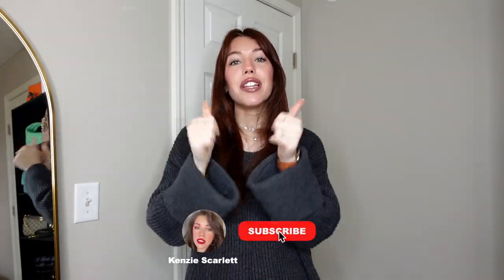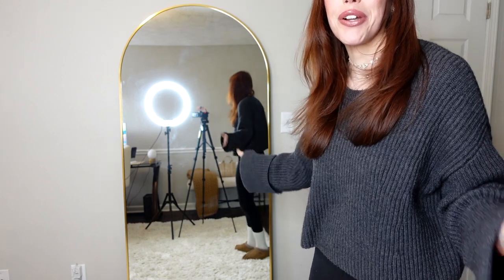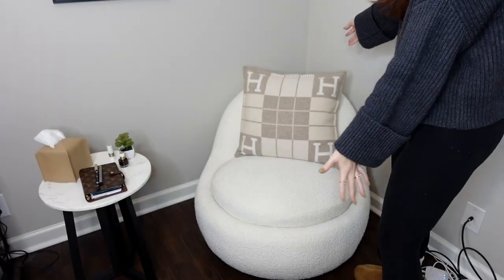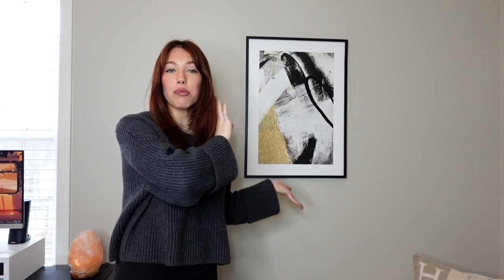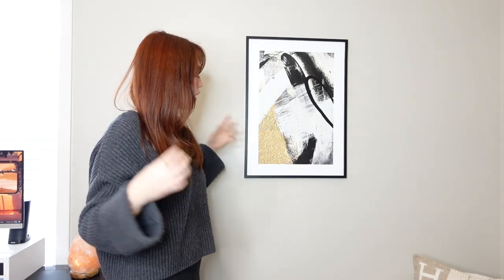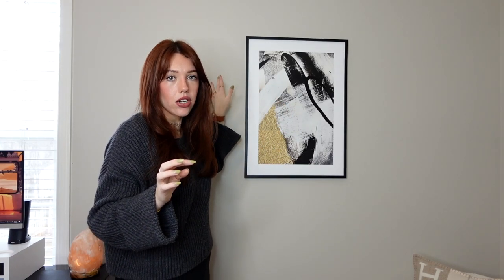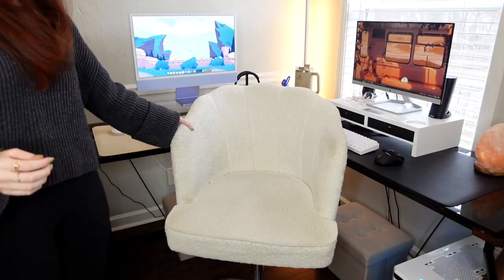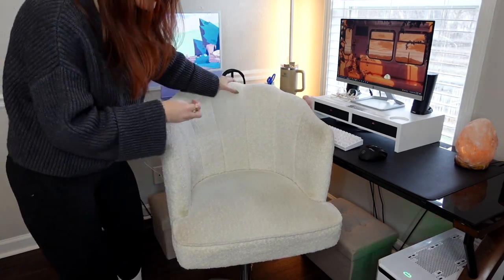OFFICE TOUR & COZY DESK SET UP! | Kenzie Scarlett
🤍 Tissue Box Cover
🤍 Desk Mats
🤍 Target Dimmable Lamp (Similar)
🤍 Windows Monitor Stand
🤍 Windows Keyboard
🤍 Windows Mouse
🤍 Imac Acrylic Stand
🤍 Belkin Magsafe Charging Stand
🤍 Airpods Max Stand
🤍 Govee Standing Light
🤍 Storage Ottomans
🤍 Magic Keyboard
🤍 Magic Trackpad

Oh, why hello there! Welcome! My name is Kenzie! This channel is a place where anybody can come, relax, chill out and watch some really fun Luxury Bag & Fashion videos! Today we are doing a different type of video! we are doing a office tour and cozy desk set up! I hope you enjoy! :D